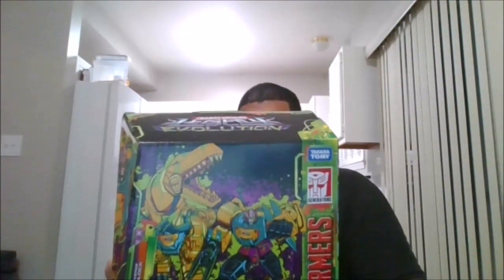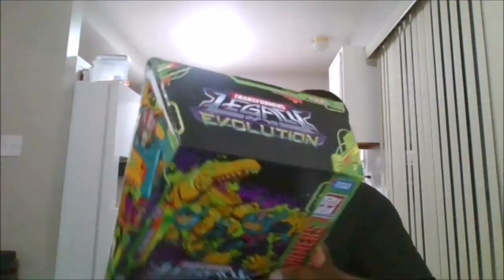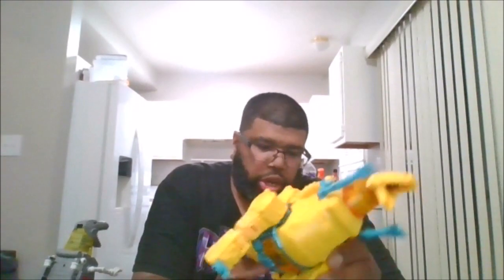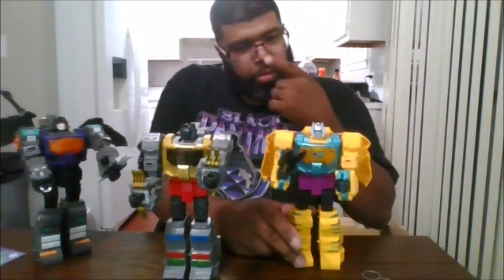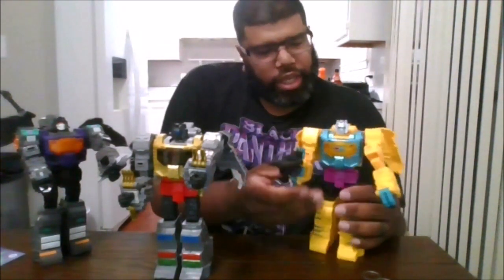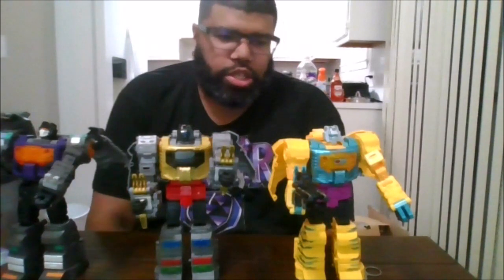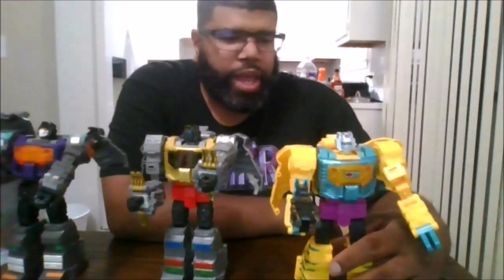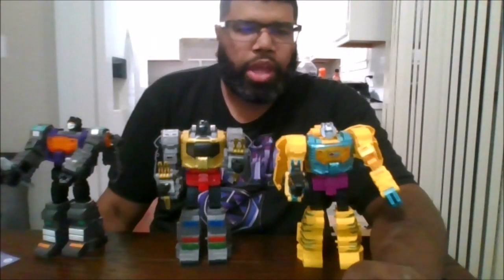Transformers Legacy Evolution G2 Universe Grimlock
This is a review on Transformers Legacy Evolution G2 Universe Grimlock